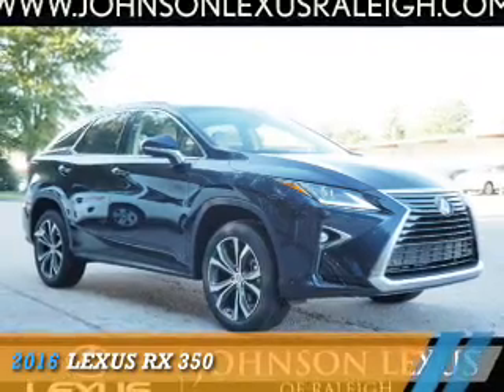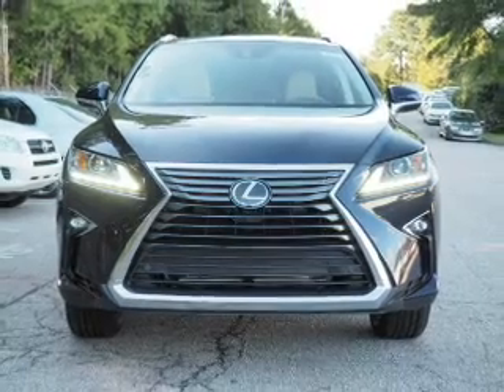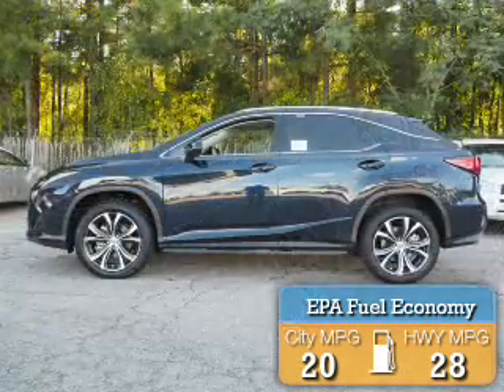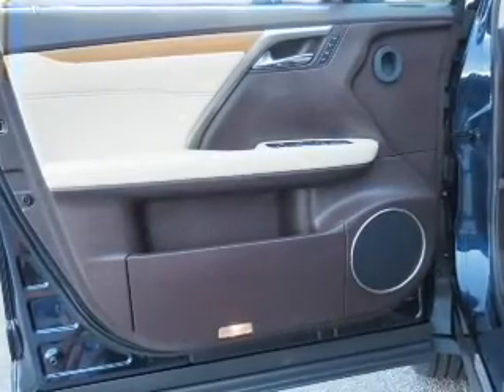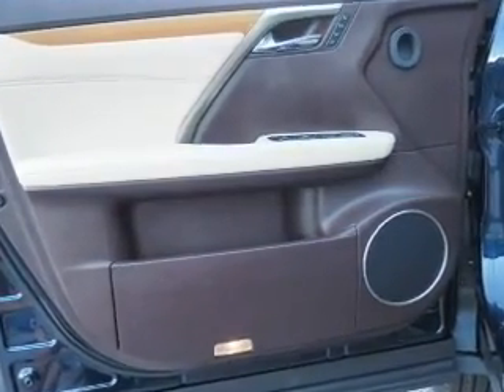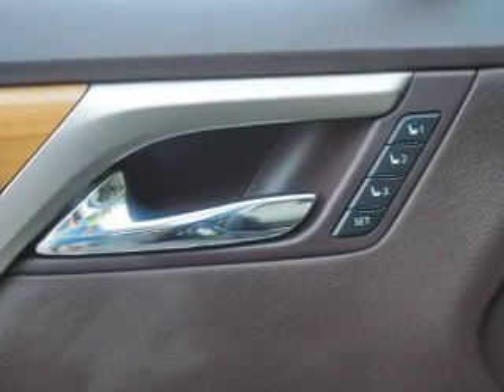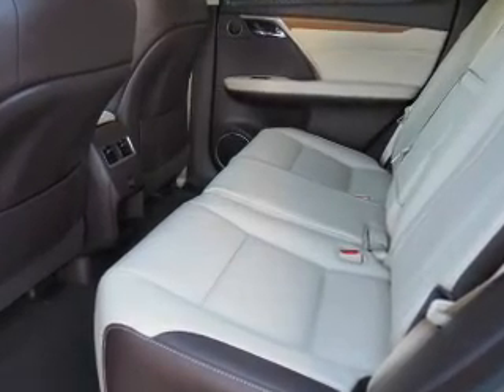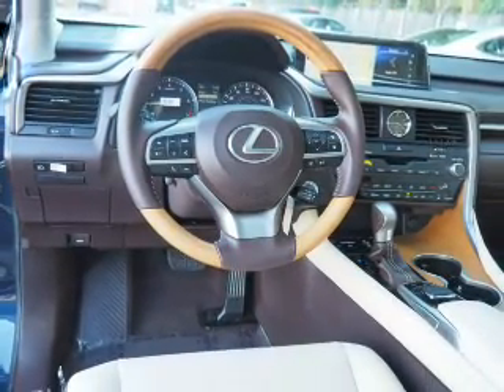2016 Lexus RX 350 38006 - Raleigh NC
Phone:
Year: 2016
Make: Lexus
Model: RX 350
Trim:
Engine: 3.5 liter 6 Cylindercylinder FWD
Transmission: 8-Speed Automatic
Color:
Mileage: 6
Address:
VIN:2T2ZZMCAXGC033902